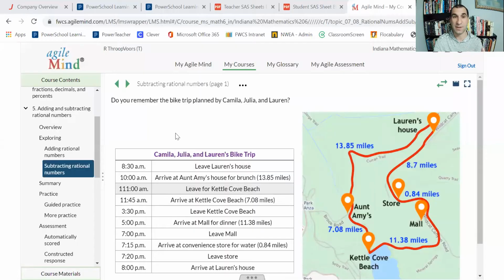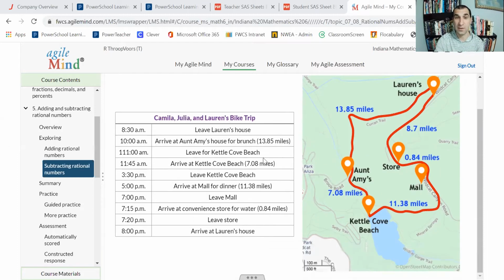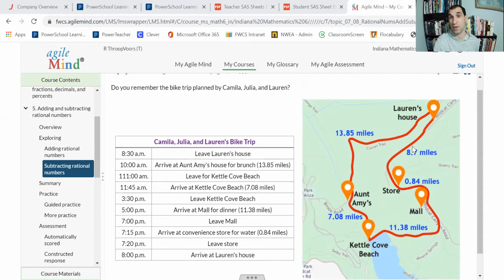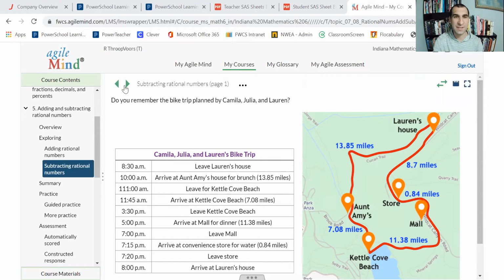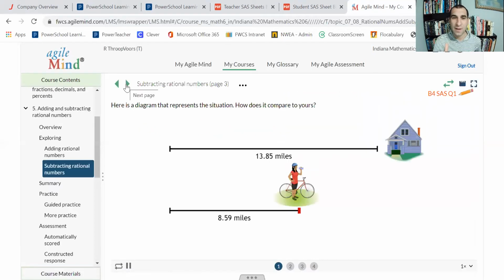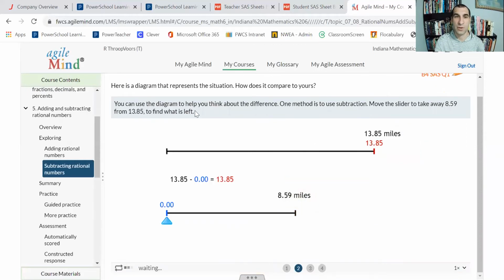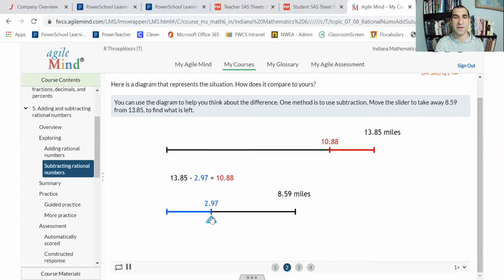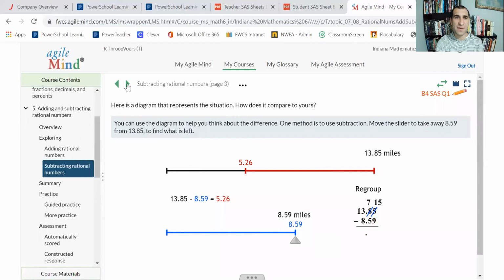Oct 2 Math Introduction